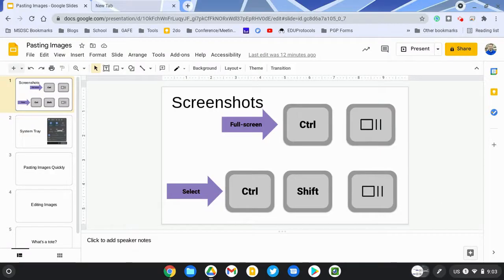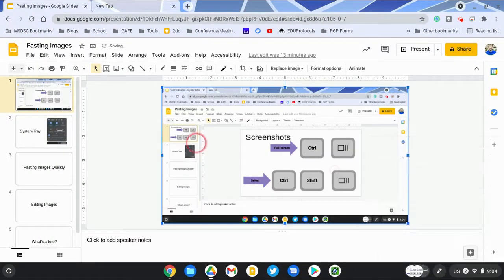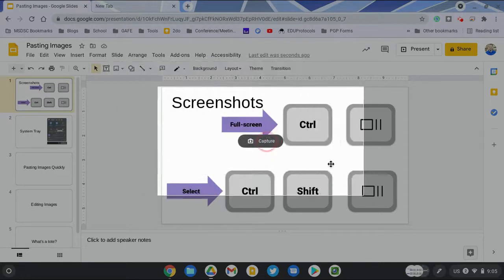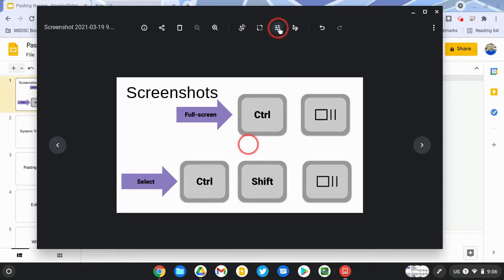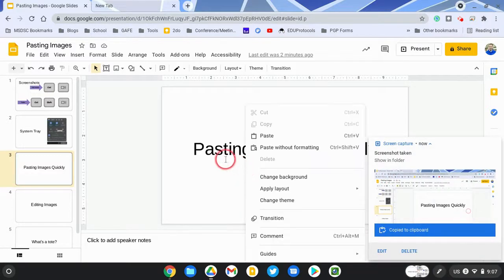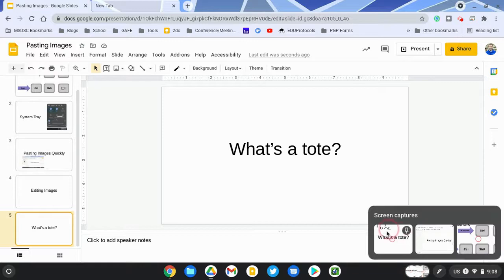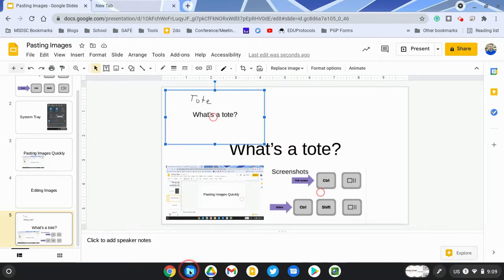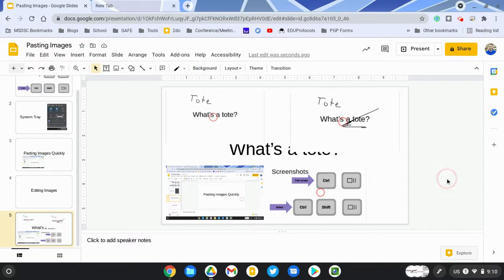Chromebook Screenshots: March 2021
The Chromebook received a much needed upgrade on the workflow for screenshots and even has a native screen recorder. This video is focusing just on the screenshot capture tool. You can launch it via keyboard commands and also in the system tray. Full-screen, select, and window screen-captures are all featured options and they are automatically copied to your clipboard! (Paste wherever you want without extra clicks.) All screenshots are editable within the Gallery app on the Chromebook so that you can do your usual color adjustments as well as cropping options. What's new is that you can now annotate over the top of them without using a separate tool (Google Keep, Jamboard, etc.).

My favorite feature is the Tote. Your Tote holds recent images that can be quickly pulled into a document or presentation by merely using the drag-and-drop feature.

I love the new screenshot workflow on Chromebook!